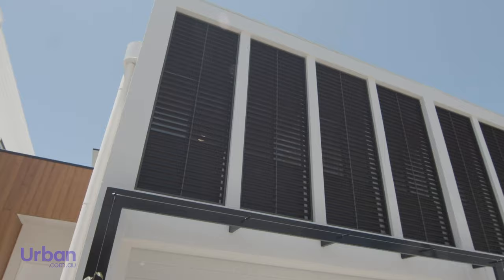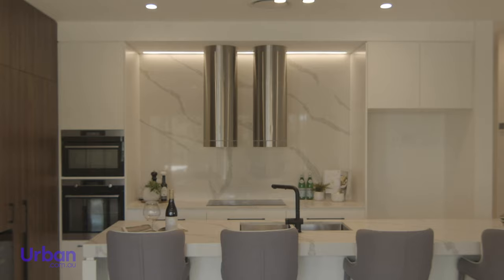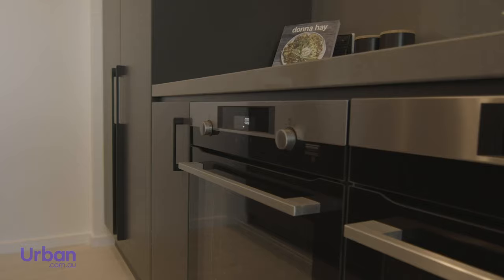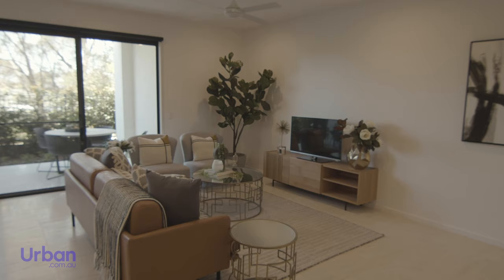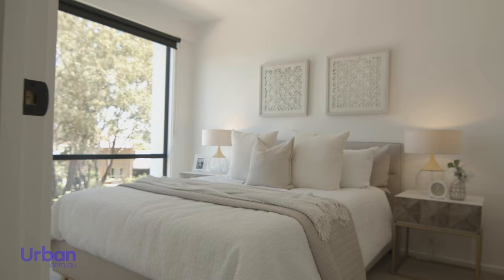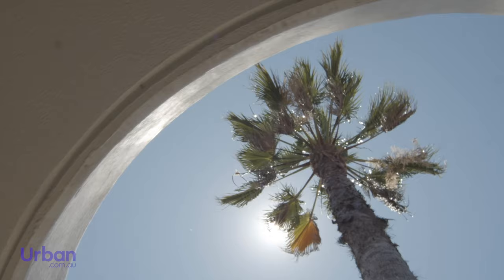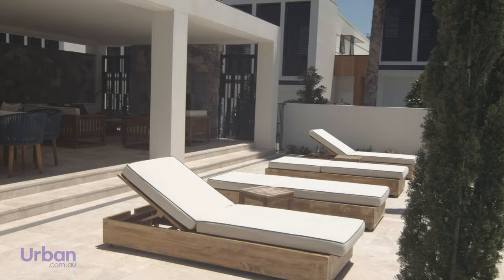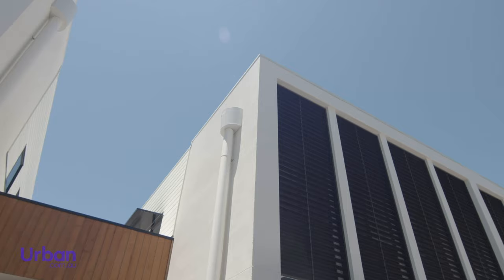Cornelia Edition by Azure Development Group in Cannon Hill, Queensland 🏡 | Completed Townhome Tour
Watch a video tour of a completed Cornelia Edition townhome in Cannon Hill, Brisbane.
To learn more about the apartments currently available for sale,
Presenter: Urban Editor, Olivia Round
Editing: Jared Endaya

0:00 Cornelia Edition Townhomes
0:15 Location
0:24 Apartment features
1:11 Amenities
1:30 Enquiry

Situated in the heart of Brisbane's Cannon Hill, is Cornelia Edition, a boutique community delivered by property developer, Azure. Recently we were invited to tour one of the recently completed townhomes.

All townhomes are north facing and light-filled, with generous stacker-sliders opening out onto a private balcony. Each of the 31 residences offer 4-bedroom configurations, with spacious indoor and outdoor living areas overlooking established Minnippi Parklands.

Cornelia Edition kitchens boast high-end integrated appliances, natural stone benchtops, floor-to-ceiling storage and even dedicated wine fridges.

The bathrooms feature modern semi-frameless showers, custom-designed vanities and free-standing bathtubs. Full floor and wall marble-look tiles bring a sense of opulence, which paired with matt black tapware creates a modern aesthetic.

Drawing design cues from the work of American lifestyle photographer, Slim Aarons, Cornelia Edition boasts the same level of glamour depicted in the photographer's Palm Springs collection - with a resort-style swimming pool, alfresco dining zone and loungers perfect for enjoying Queensland's excellent climate.

To learn more about the properties available for sale, request a call from the Cornelia Edition sales consultant via Urban today.